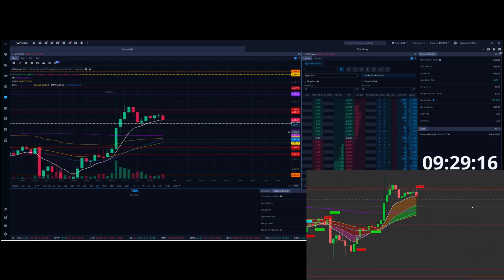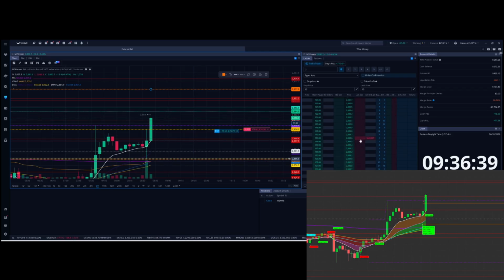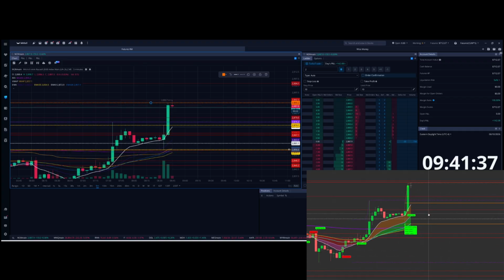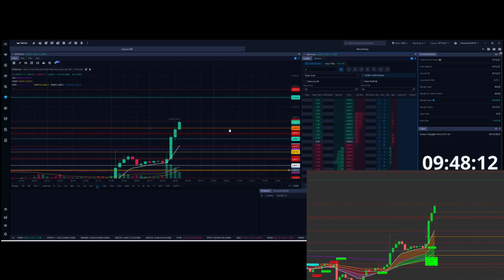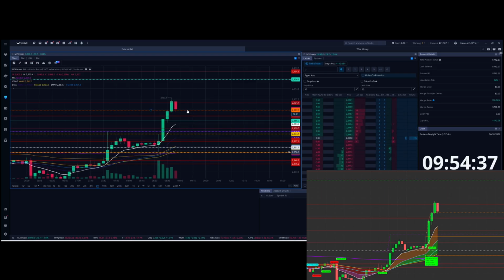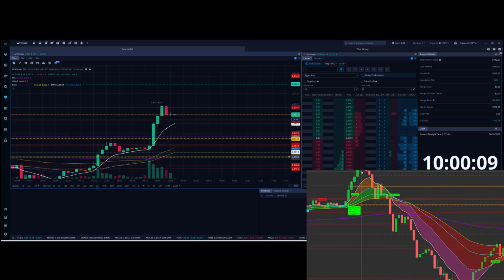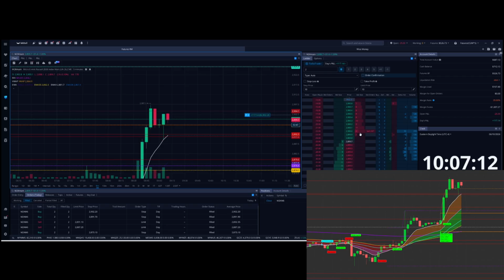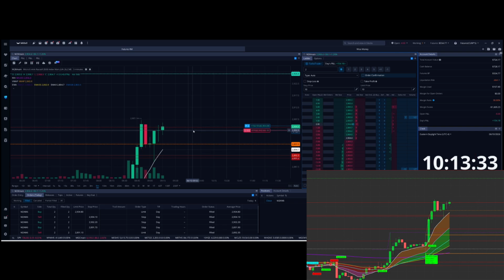Grew Account 23% This Morning | +$134 | Day 2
Today was another green day on the account.
Started with $569.99 and finished at $703.69, up +$133.70 — that’s over 23% in one morning.
Took 5 trades, won 4 of them. The biggest winner was a clean +14.10 point move.
Even after a loss on the last trade, we still finished the day strong.
Small account grind continues. Day 2 is officially in the books.